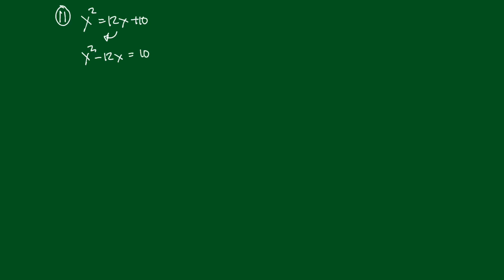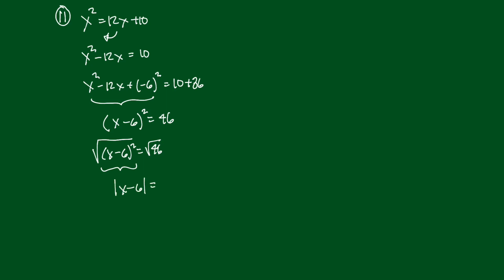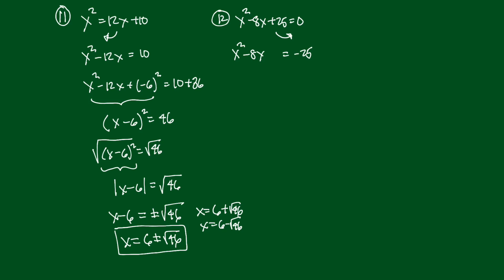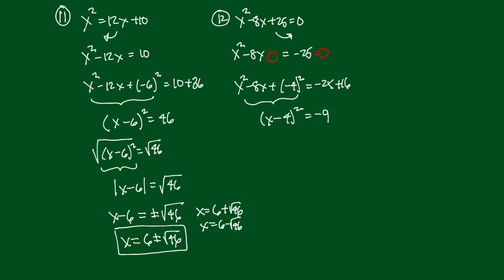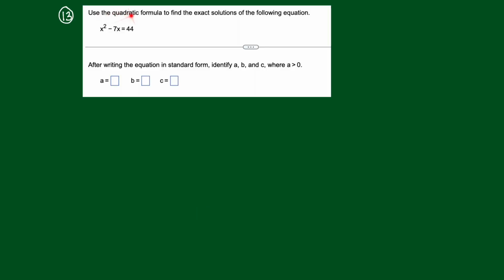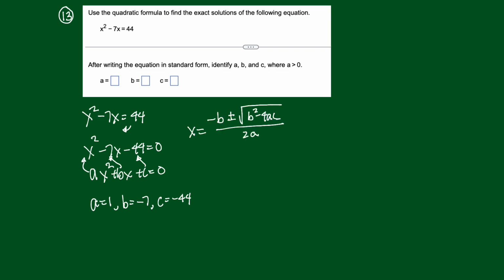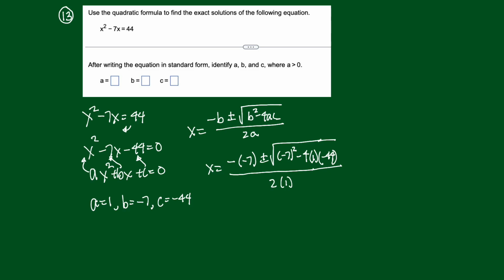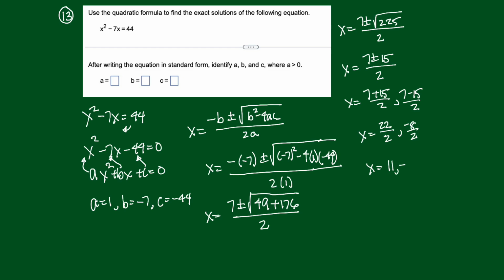23 HW Problems 11-13